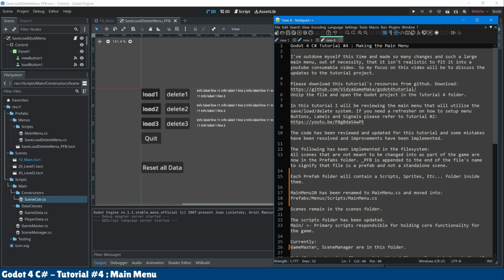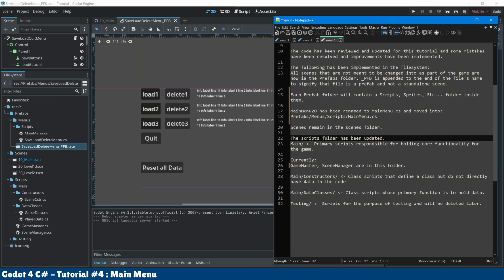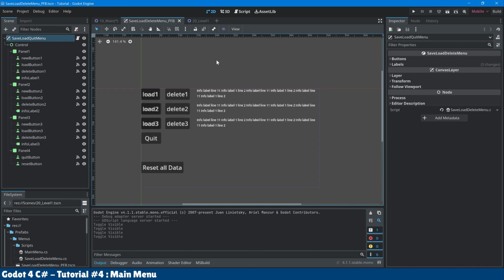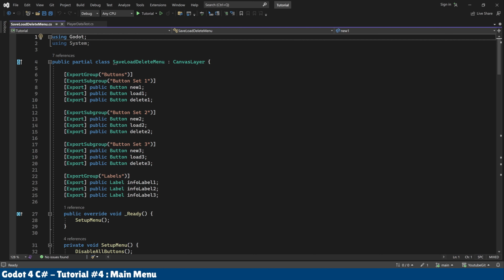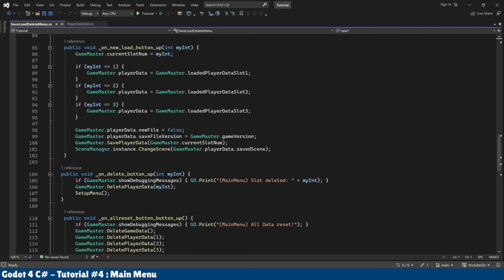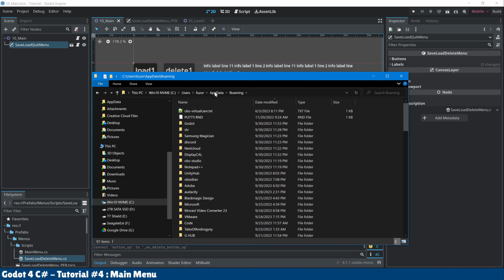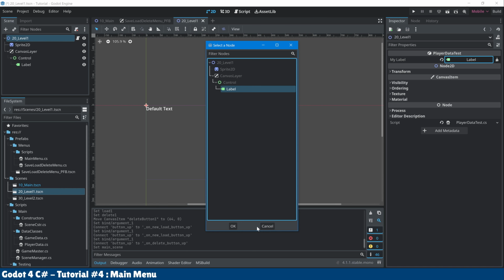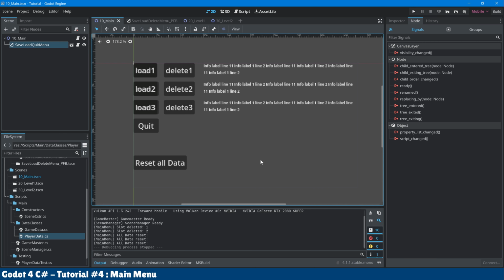Godot 4 C# Tutorial #4 : Making the Main Menu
Please download this tutorial's resources from github.
Click on the green code button then click on download zip. Unzip the file and open the Godot project in the Tutorial 4 folder.

In this tutorial I will be reviewing the main menu that will utilize the save/load/delete system. If you need a refresher on how to setup menu Buttons, Labels and Signals please refer to Tutorial #2

00:00 - Introduction
04:18 - Having Multiple Menus in GODOT
05:22 - Making a Main Menu
7:21 - Attaching SaveLoadDeleteMenu.cs Script
7:53 - Using ExportGroup
8:45 - Assigning Buttons
9:11- Using _on_newload_button_up Function
11:23 - Panels as Visual Aid
11:45 - Panel Settings
12:57 - Testing the Main Menu
16:20 - Running the Game
17:57 - Outro